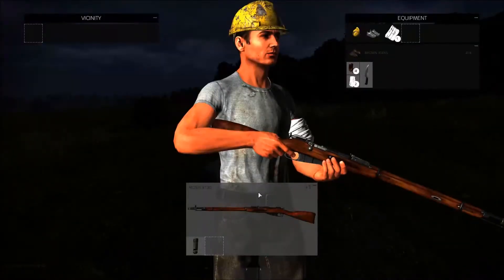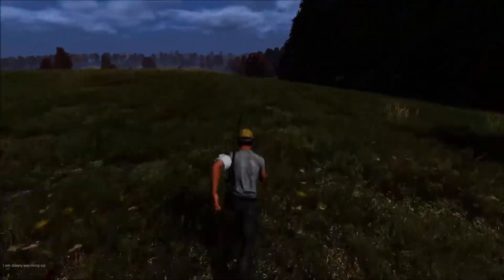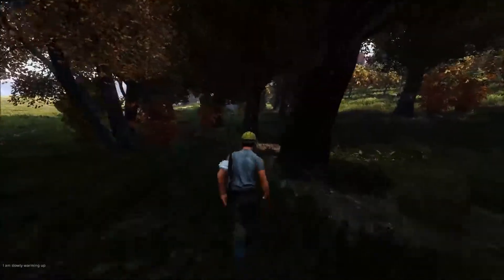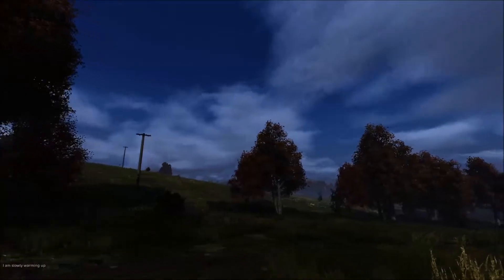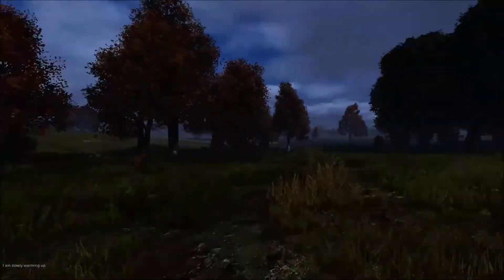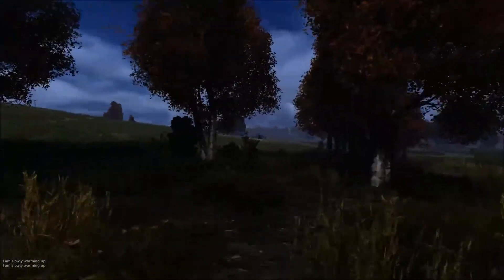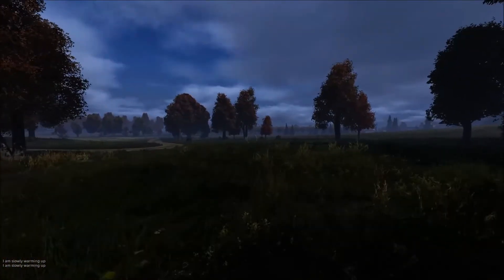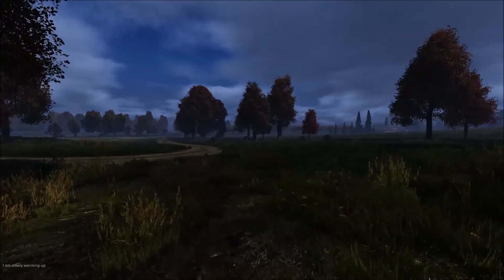(Dayz) Ultra Settings Gtx 1070 Testing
Hey there guys testing some games out with my 1070 i got!